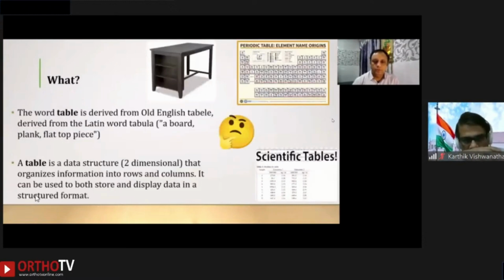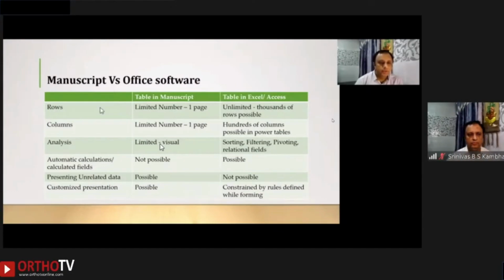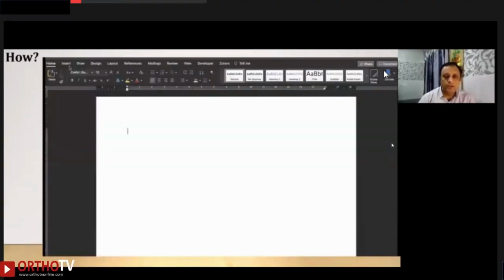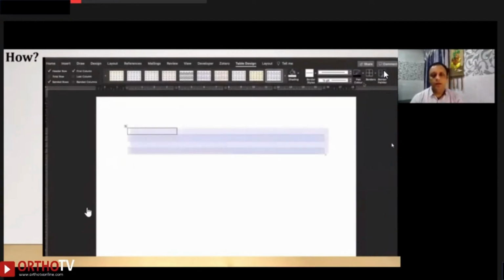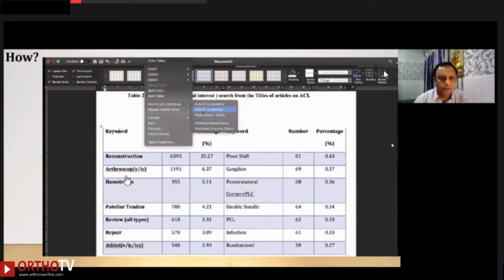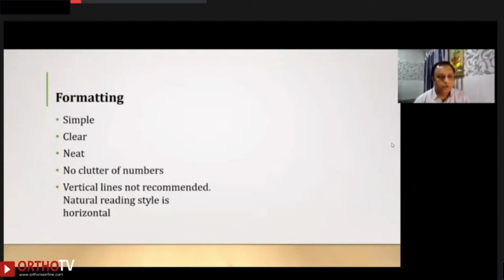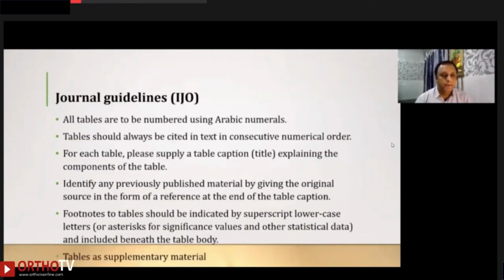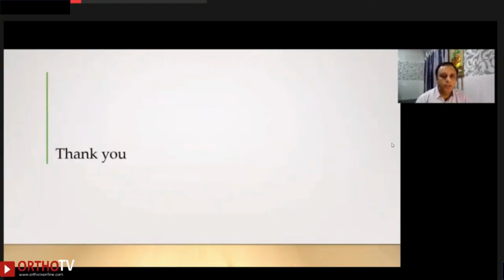Table in Scientific Manuscripts - Dr Srinivas Kambhampati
Table in Scientific Manuscripts

Dr Srinivas Kambhampati
MS (Ortho), FRCS (Eng & Glasg),  FRCS (Tr & Ortho), FICS, Dip (Applied Biomechanics)
Consultant Orthopaedic Surgeon

Vijaywada, Andhra Pradesh
Associate Editor, Indian Journal of Orthopaedics (IJO)
Associate Editor, JCOT
Associate Editor, Jassm (Indian Arthroschopy Society)